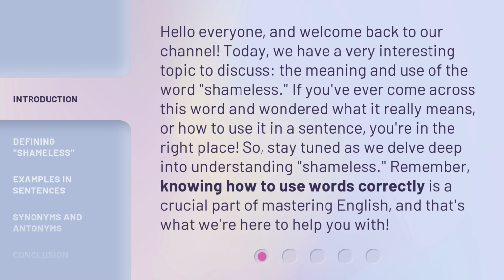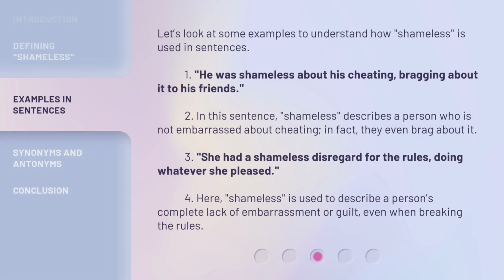Unveiling "Shameless": Understanding Its Meaning and Use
Unveiling Shameless: Understanding Its Meaning and Use • Learn the meaning and usage of the word 'shameless' in this informative video. Discover how to use it in sentences and explore synonyms and antonyms to enhance your vocabulary.

00:00 • Introduction - Unveiling "Shameless": Understanding Its Meaning and Use
00:43 • Defining "Shameless"
01:06 • Examples in Sentences
01:45 • Synonyms and Antonyms